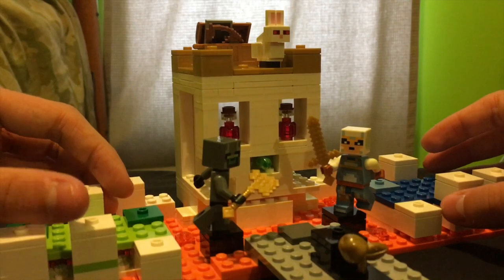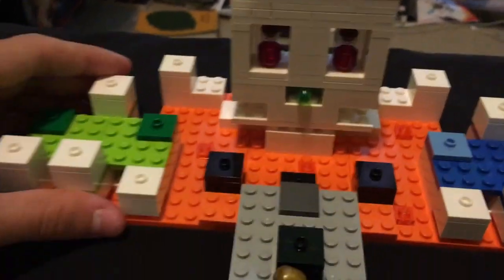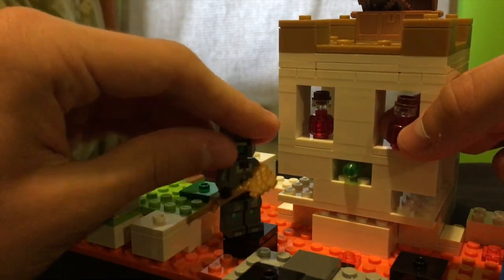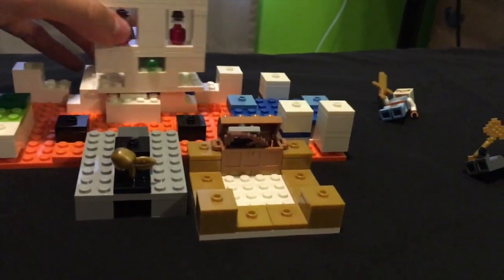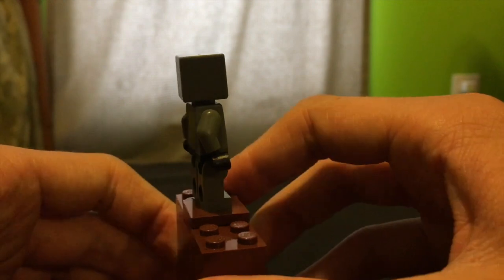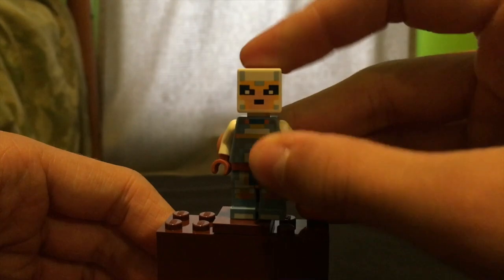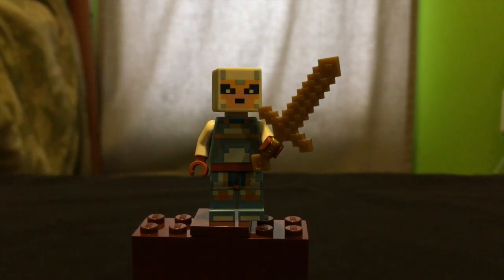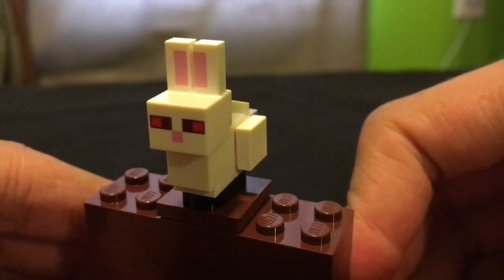LEGO Minecraft Set #21145 / The Skull Arena set Review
As you prabably guest, I HAD to pick up the new Minecraft sets because of what a big fan I am of the series. This is the Skull Arena!